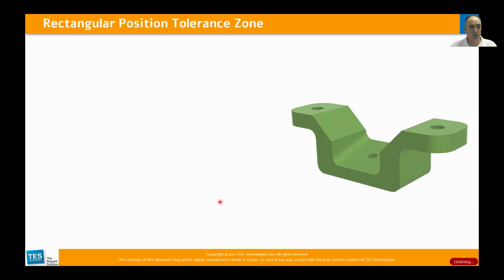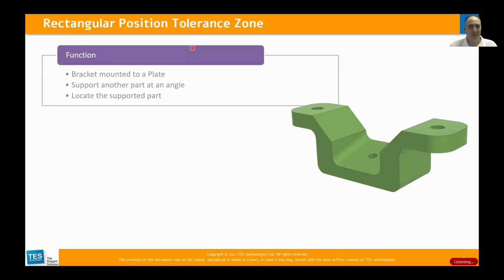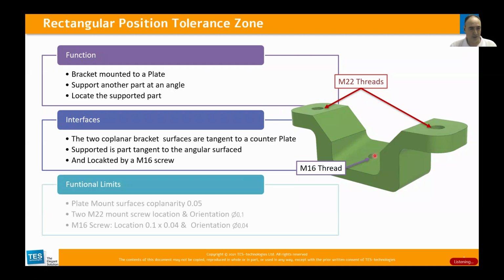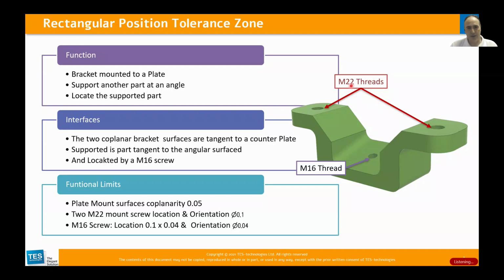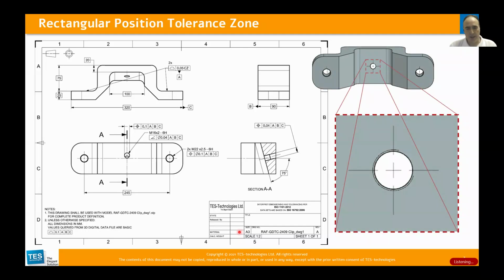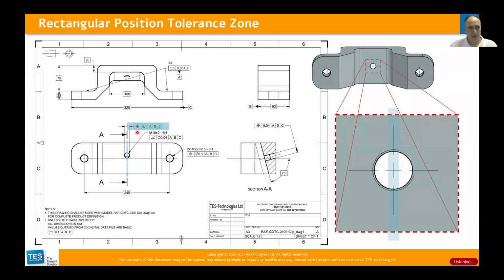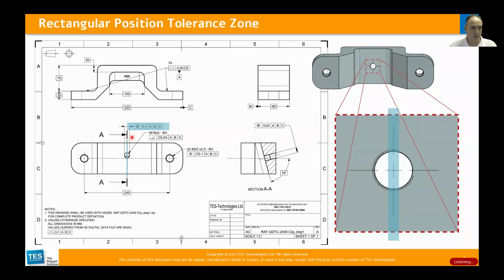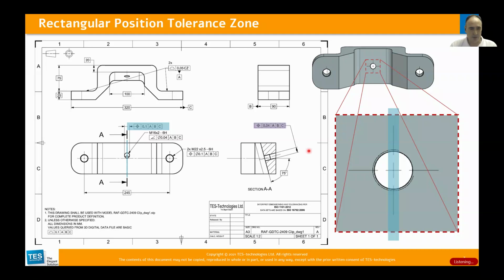Non-Cylindrical Position Tolerance Zone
Geometric Tolerancing QA - 3 minutes or Less
Can a Position tolernace have a non cylidrical tolerance zone?
and if so, How to specify it on a drawing